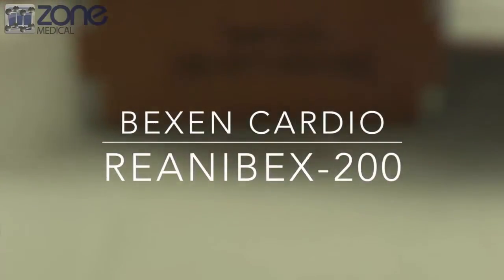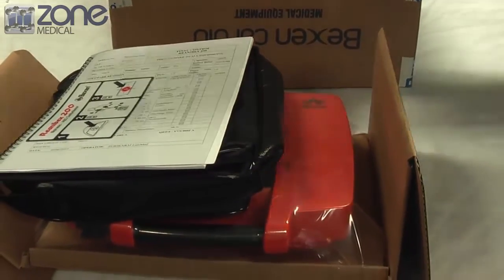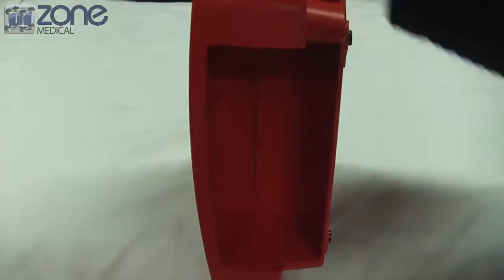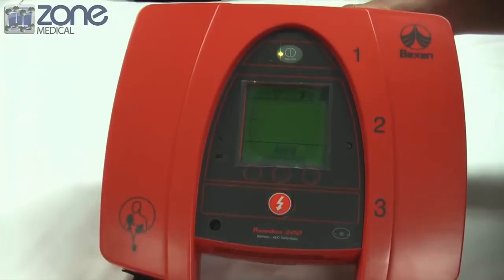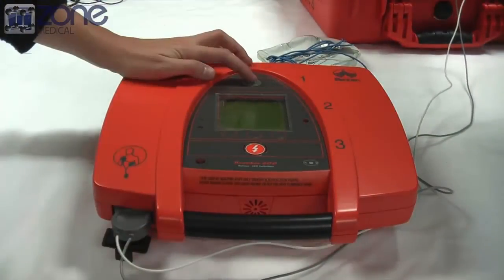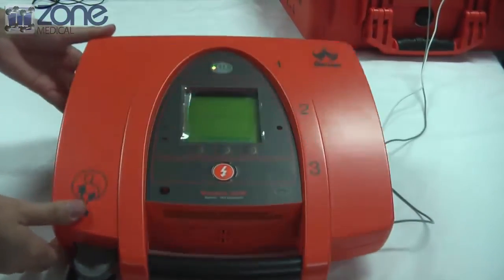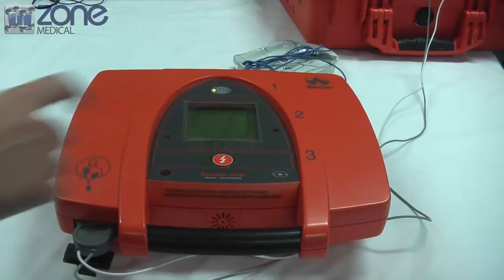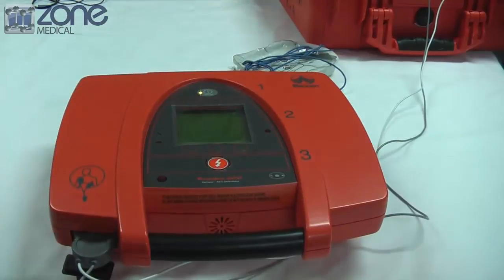BEXEN Reanibex 200 AED Defibrillator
2 button operation.
No Training required
Complete audio & visual prompts
ECG Waveform display
IPX 4 Rating - Splash & drop proof
Peace of mind -
Auto daily self test
Our R200 can be used in children from 8 years old or from 25kg up.
Reliable - Never been recalled for faults or defects
Designed & Manufactured in Europe
Free carry bag

5 year battery shelf life
5 year warranty